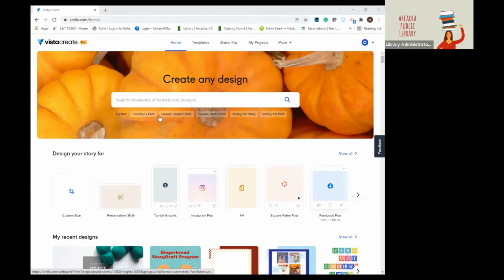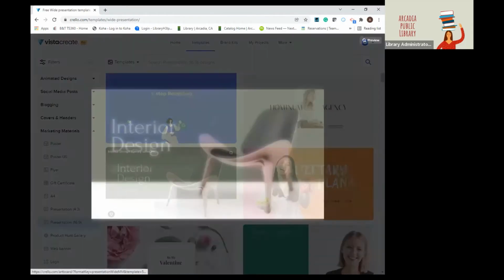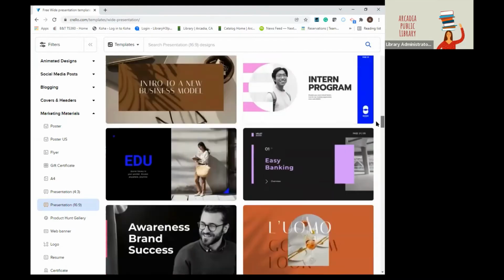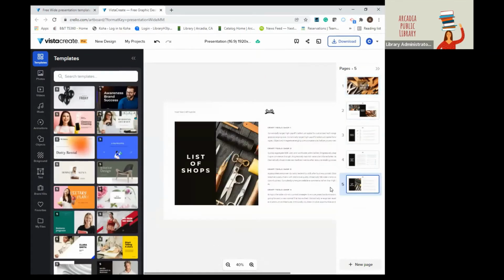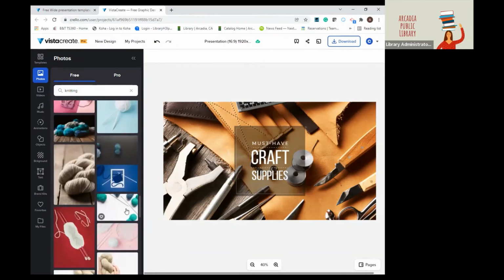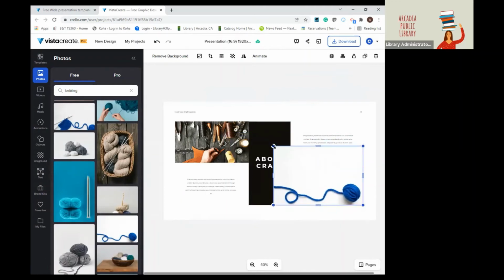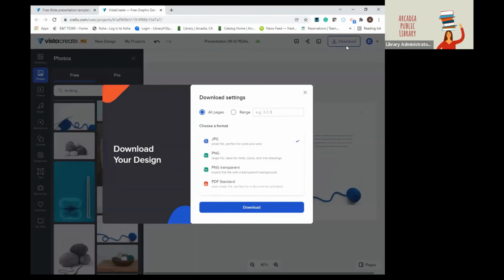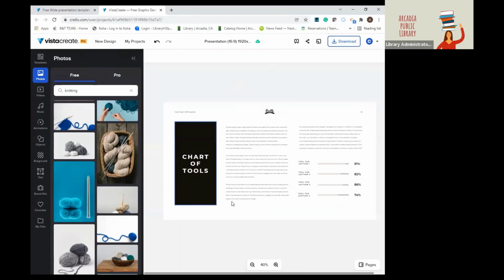Presentations with Crello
Take your presentations to the next level with Crello.

More resources are also available via LinkedIn Learning & Skillshare- access